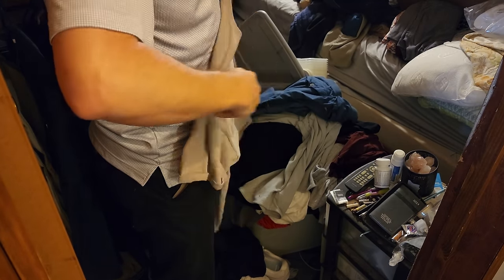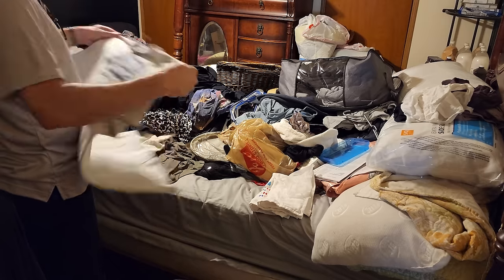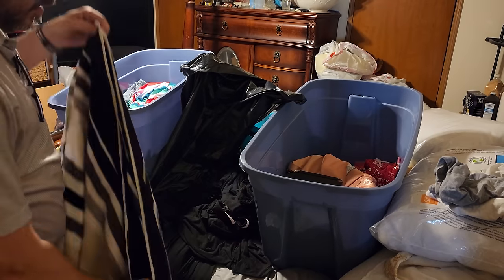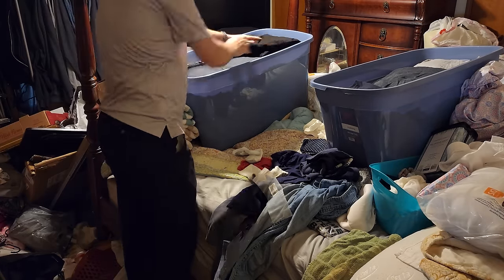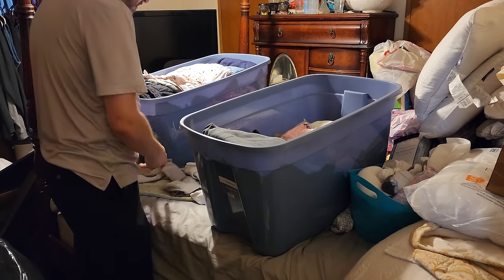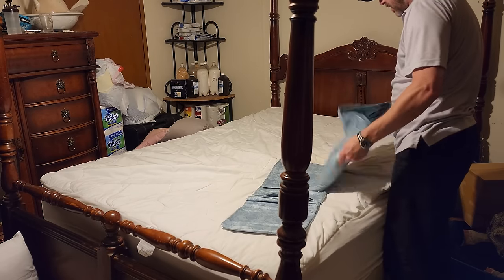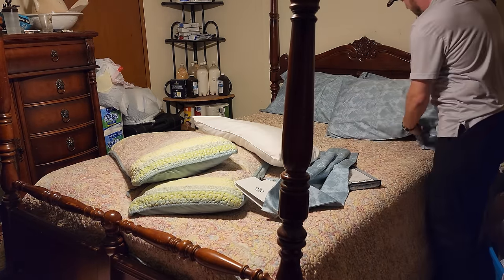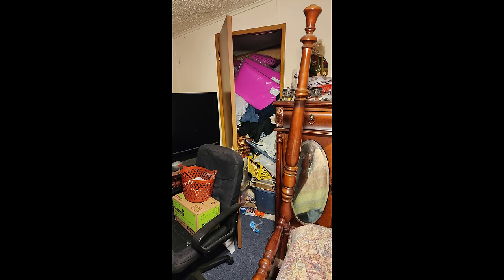I injured myself, cleaning this hoarded bedroom